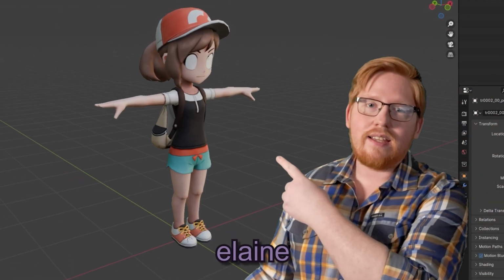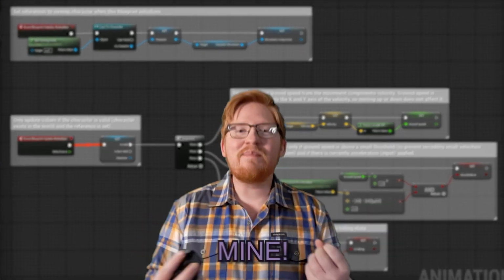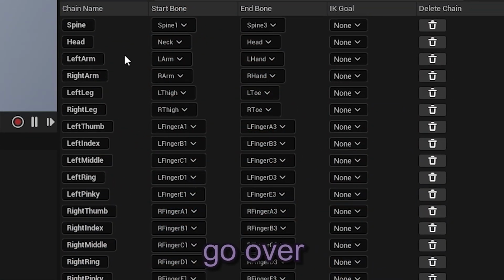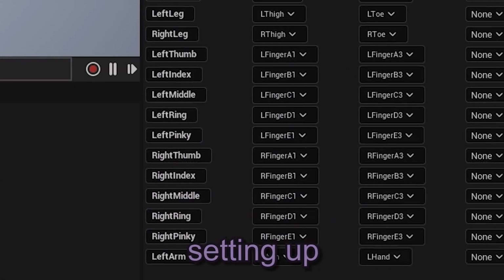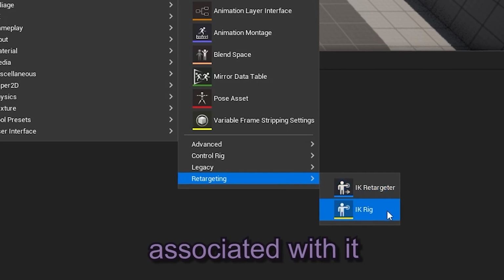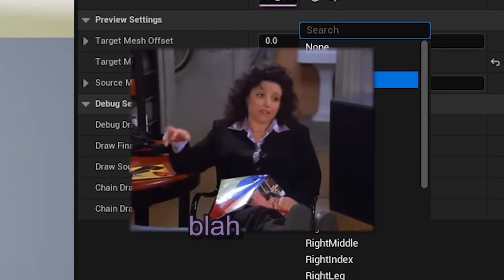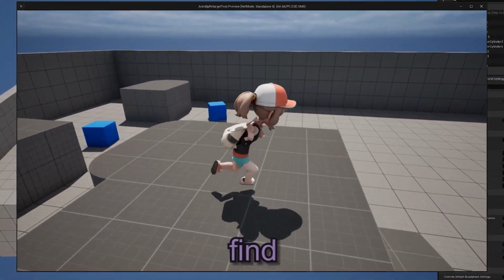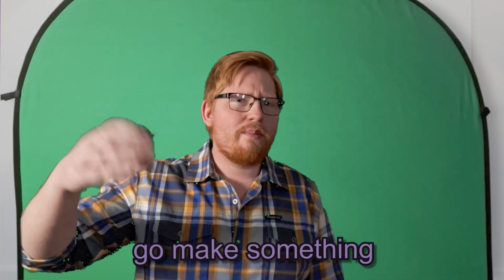Retarget Entire AnimBP in Unreal Engine 5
This video was just for fun. If you're confused about how to get this working, I recommend checking out this tutorial by Ryan Laley

// Chapters:
0:00 Introduction
0:29 IK Rig
1:34 IK Retargeter
2:34 Animation Blueprint

// Shilling
Is your wallet on fire and you need someone to hold your money?

// Notes
It's been a while since I've posted a video, and I just wanted to have fun pushing premiere, making some animations, and reminding myself that I can actually edit a video. The greenscreen is a little rough, but that's probably a lighting issue.

The goat goes moo.

You're awesome!